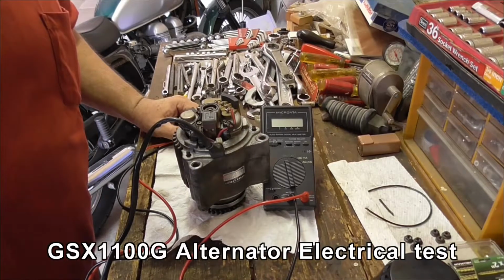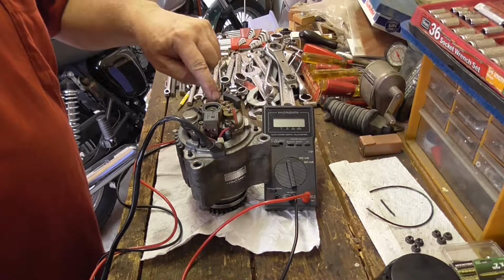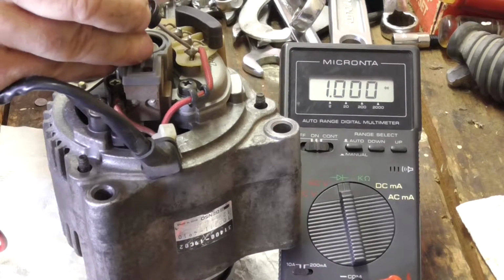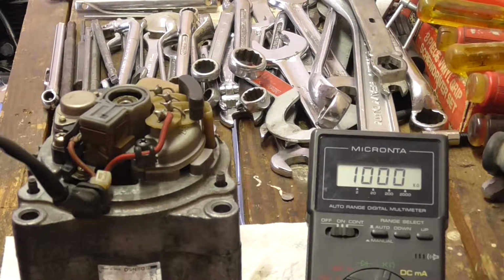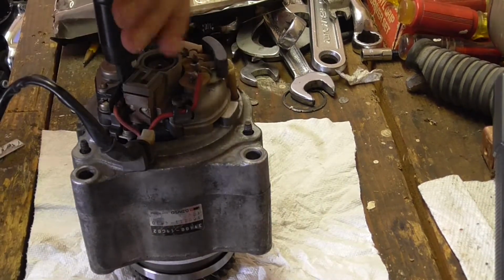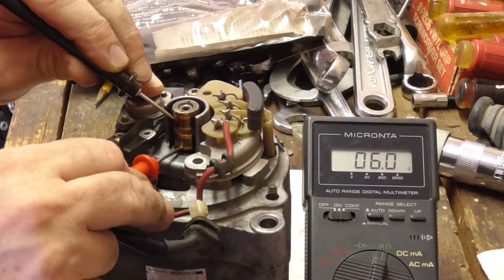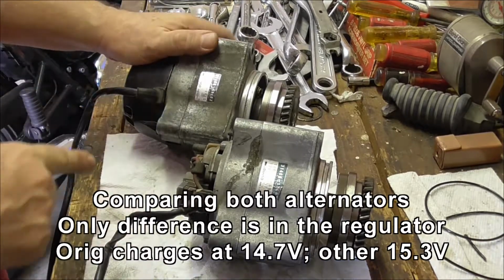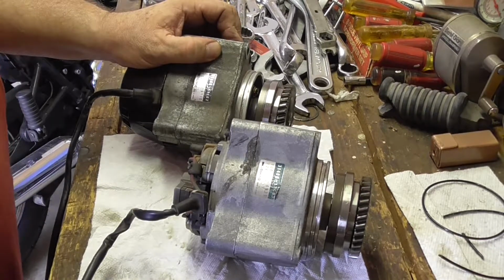1100G Alternator Electrical Check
In preparation for a new LiFePo4 battery, I need to make some checks and possible changes to the alternator on the 1100G to produce an output voltage in the 14.0V range.
Here I'm testing the Rectifier, Rotor coil, field coils and a cursory regulator check (need a variable DC power source for a full check and I don't have one of those).
I think I need a regulator with a lower output. Now where from is the question???

Link to previous charging check - skip middle bit - Alternator swap